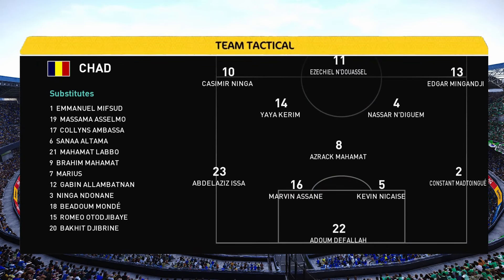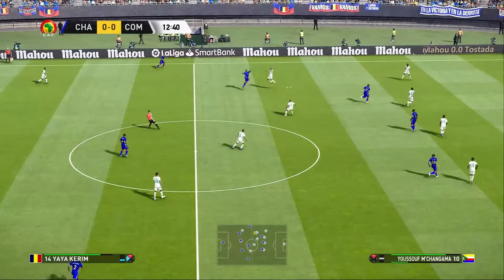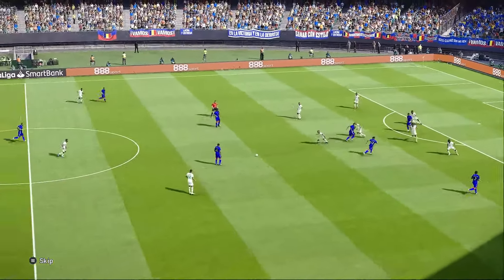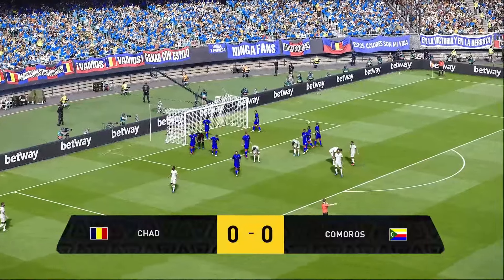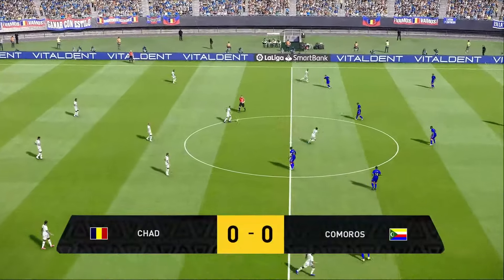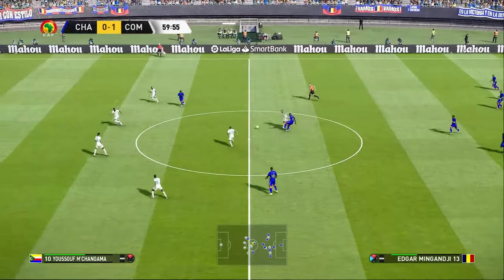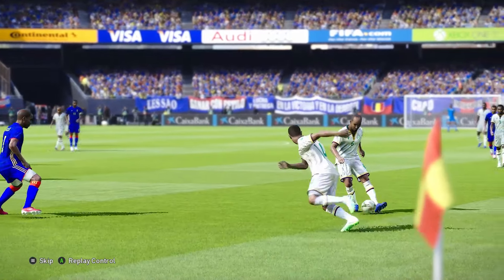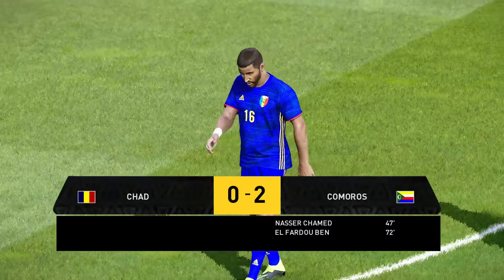Chad vs Comoros ● FIFA World Cup 2026 Qualification | 11 June 2024 Gameplay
Full Match & Gameplay of African (CAF) Qualifiers for FIFA World Cup 2026 in PES 2021. Match between Chad and Comoros. Stade Municipal, Oujda, Morocco (PES Stadium - Estadio de Escorpião, Brazil).

Kick-Off: Tuesday, 11th June 2024 at 5:00 p.m. (Local Time)